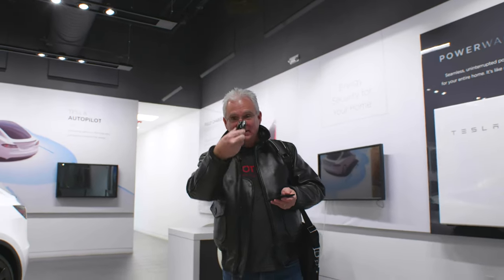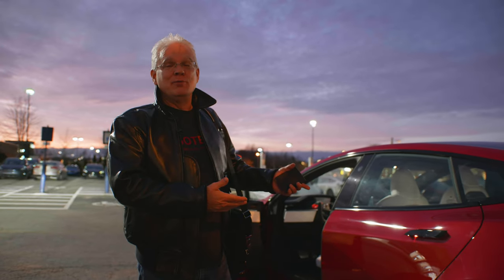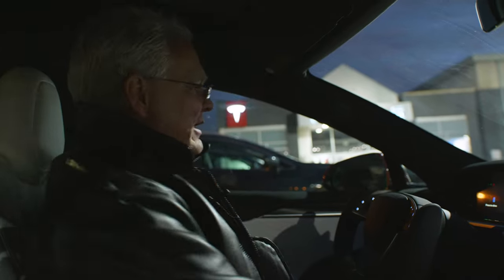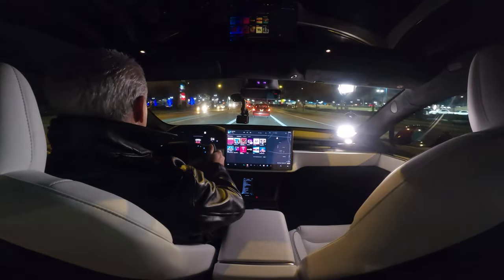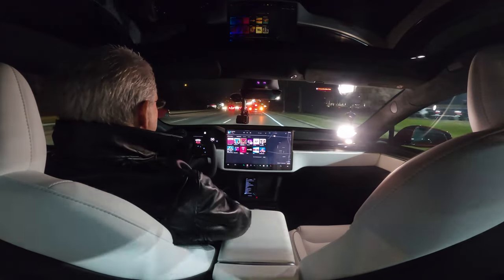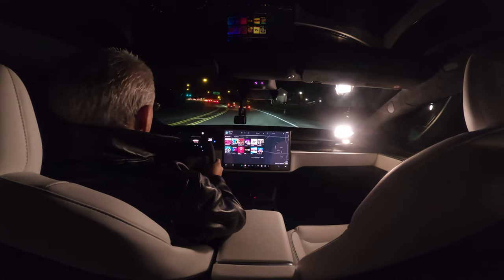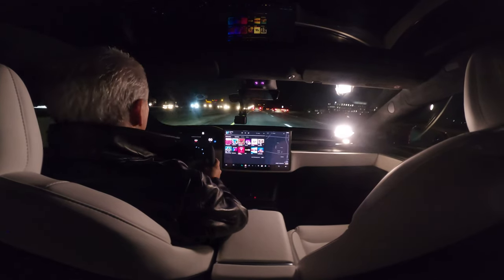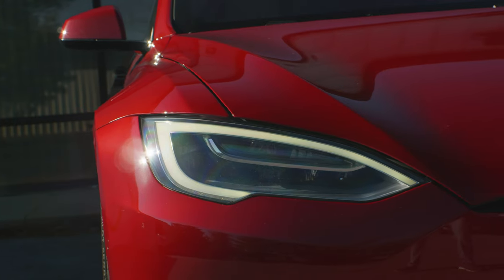The FASTEST car I've ever owned- FIRST DRIVE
I've been very fortunate in my adult life to have owned some ridiculously fast cars...C7 ZR1, 911 Turbo S, AMG GTC, Camaro ZL1 1LE, and C7 Z06. So why in the world would I buy a Tesla when I am used to the high-horsepower cars with loud internal combustion engines? And does that prepare me for the Tesla Model S Plaid...the fastest accelerating production car in the world?

Contents:
0:00- Delivery
0:37- Model S interior tour
2:52- First drive
3:21- Why buy a Model S?
4:32- The reality of daily driving sports cars
5:10- Acceleration test
5:40- Tesla's role in the automotive industry
6:45- Why join the Tesla community?
7:50- Top speed
8:14- Our first video topic